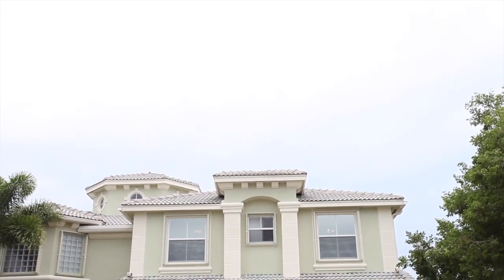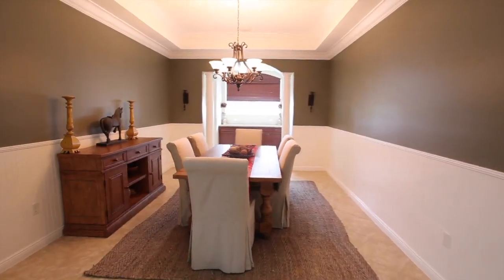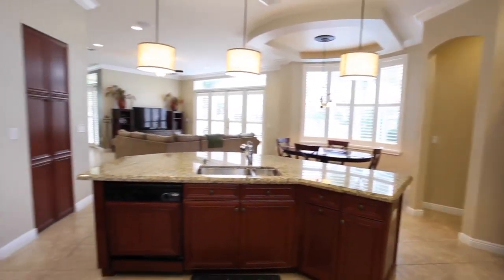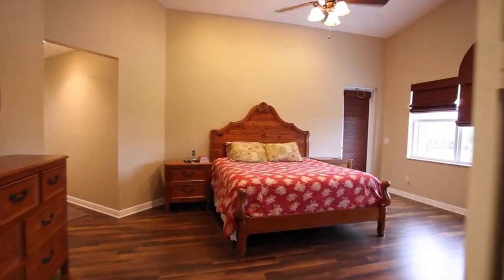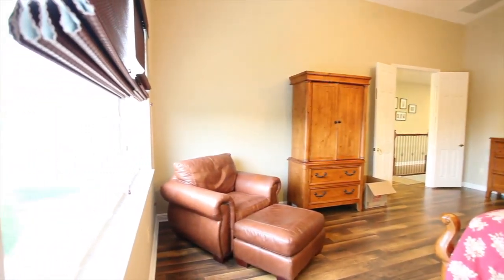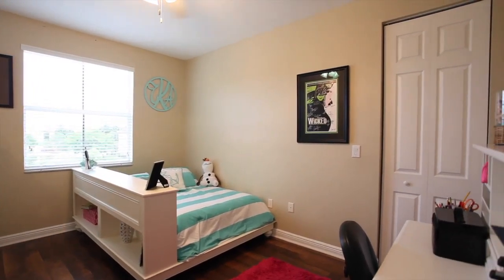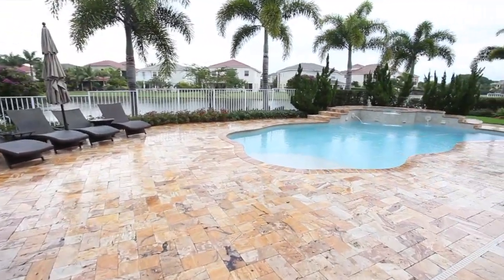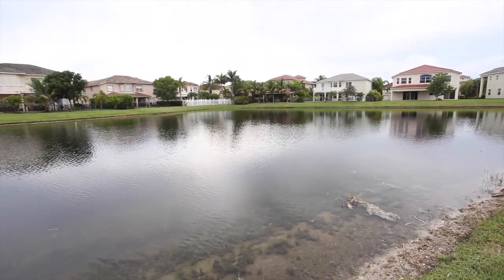2993 Hartridge Terrace Wellington Florida 33414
By Hometakes.com
2993 Hartridge Terrace Wellington Florida 33414